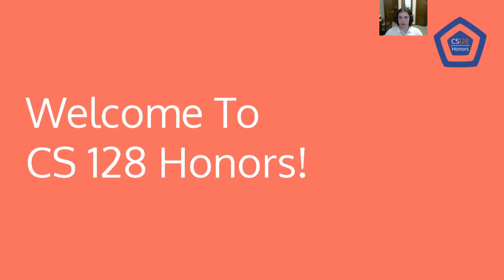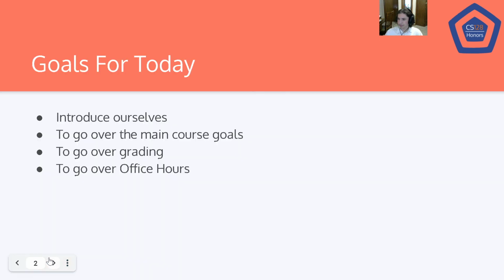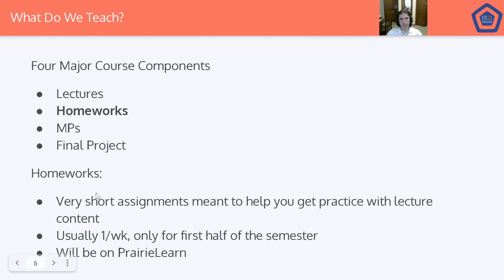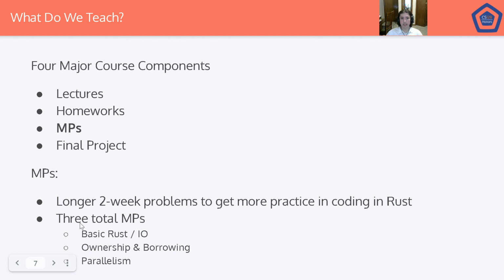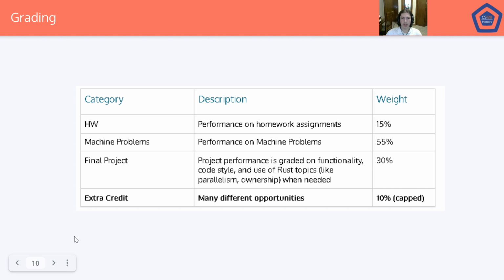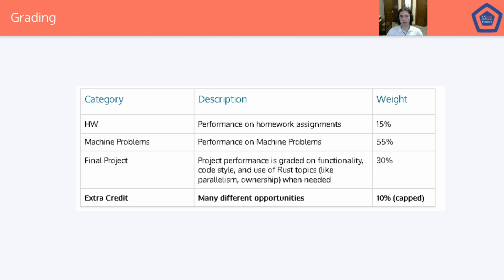CS 128 Honors Lesson 1 - Syllabus/Logistics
Lesson Provider: William Eustis

We discuss course logistics, grading, and course content in this lesson.
No homeworks/MPs yet, so no due dates coming up. Have a great beginning of your semester, I-L-L!